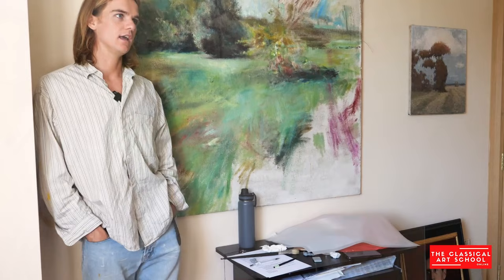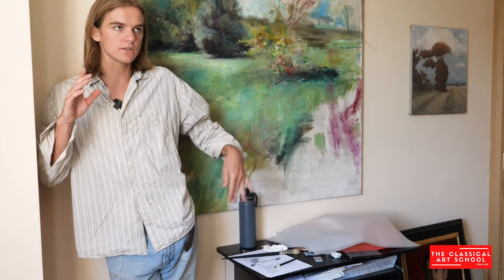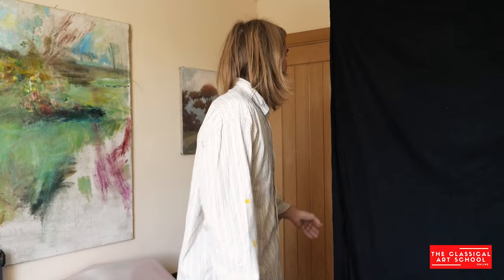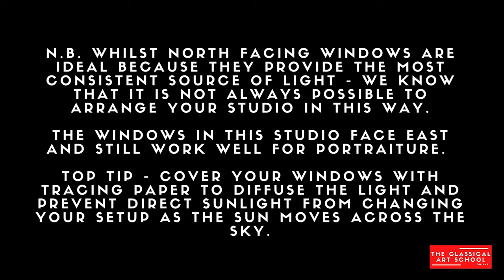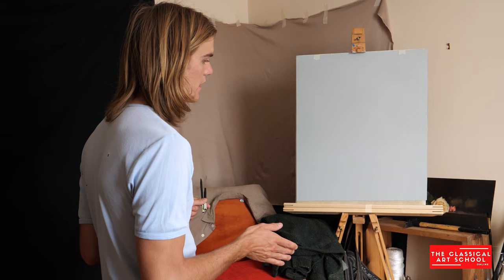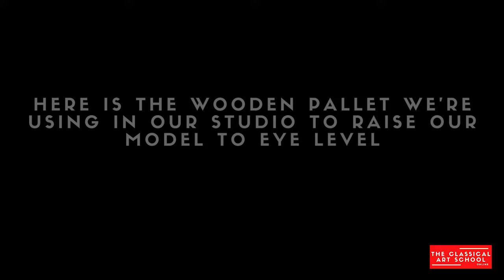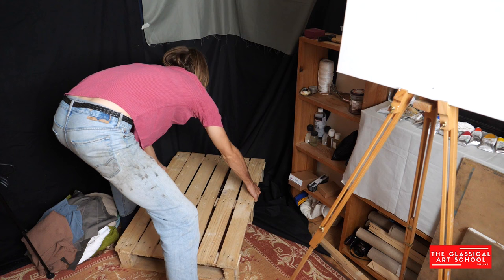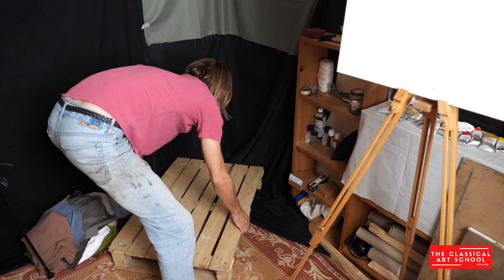How to set up your art studio!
Portrait Painting with the Model (sight size) | Pt 1 | COMPOSITION - with Moses Hamborg

Join us for part one of a full portrait painting from life course!

Teaching this course is Moses Hamborg, a portrait painter based in Los Angeles, California and Dakar, Senegal. Born and raised in Southern California he moved to Italy to study drawing and painting. After graduating from the Florence Academy of Art he was awarded the Artist in Residence position. Following his residency he took on portrait commissions in Europe and the US while he furthered his training at Charles H. Cecil Studios.

Moses has work in the permanent collections of the New Salem Museum of Art, USA and the Manifattura Tabacchi, Italy. Moses was awarded a Certificate of Excellence from the Portrait Society of America in 2019 and exhibited in the BP Portrait Award 2020 at the National Portrait Gallery, London. In 2021, after spending time painting in Freetown, Sierra Leone, he was accepted into Kehinde Wiley's artist residency, Black Rock Senegal and exhibited with the 14th DAK'ART Biennale in 2022.

This is PART 1 of a "portrait painting from life" course where we will learn everything about portrait painting in an academic style as taught in the classical atelier system. We will cover how to set up your studio, canvas, how to make a transfer drawing and how to paint a portrait from first marks to finished masterpiece.

In part one we will learn how to set up a portrait with a model and how to optimise your studio space for painting from life.

RECAP -

• Space to step back – minimum is 3 x size of your canvas Why – to have enough distance to compare your portrait and model accurately without distortion, to see the big picture

• Prevent reflected light from washing out your shadows – try and cover shiny or light surfaces with dark or mid-tone fabric to prevent the light bouncing around. Wooden floors can be covered with a rug or carpet.

• North facing windows – the best friend of the classical painter. North facing windows provide the most constant source of light as your set up won’t be influenced by the sun as it moves across the sky. However, if your windows face another direction – for example, the window in this studio faces east – you can cover the glass with transfer paper to diffuse the light and minimise the effects of direct sunlight in the studio. This is harder with south facing windows as this will receive the most changeable sunlight.

• Perspective – it’s best to sit your model at your eye level so you don’t distort the perspective by looking up, or down. This also makes it easier to take measurements that are accurate and consistent because you don’t have to raise your head up and down – you can see the whole picture at eye level and, with straight arms and take your measurements from there.

• Wooden pallets are great for this

Moses Hamborg is an incredible oil painter and it was so fun to film this with him. :)

If you want to see more of Moses' work you can find him on instagram -@moseshamborg and his

The Classical Art School Online youtube page is run by @mimy_paints (Emily) on instagram - who is currently painting landscapes around South America.

- where you can learn more about classical painting and receive feedback for art students.